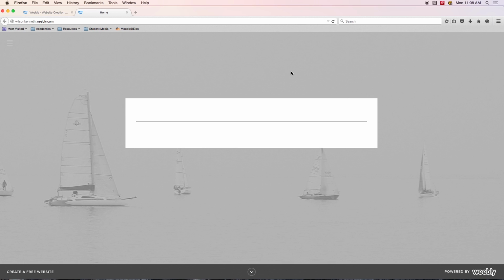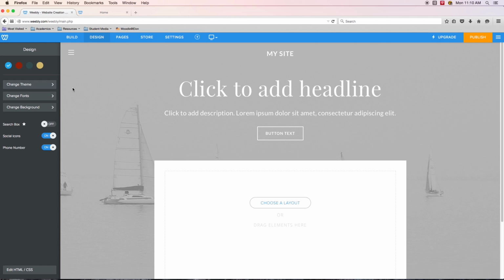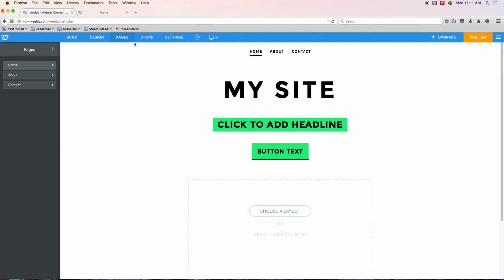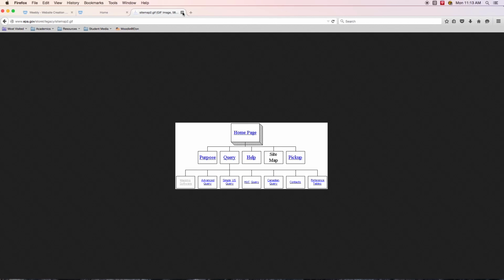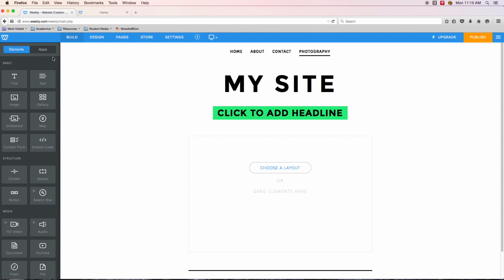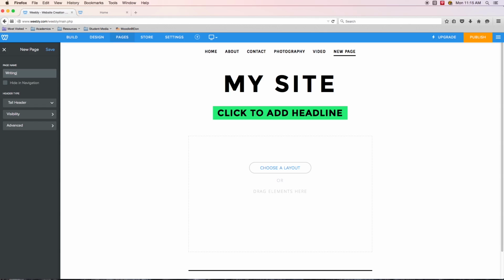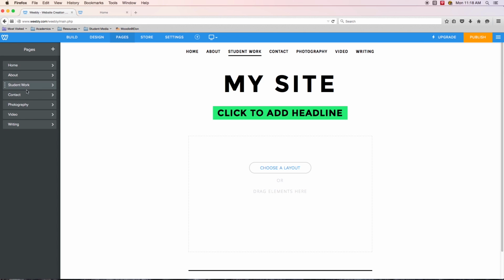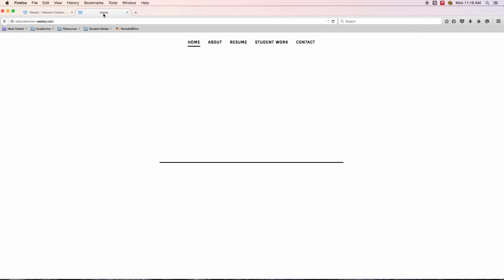Weebly e-Portfolio - Creating Pages and Menus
This video highlights how to create pages and menus on a Weebly e-Portfolio. Narrated by Kenny Wilson, coordinator of interactive projects.